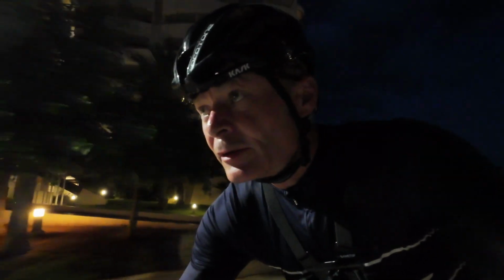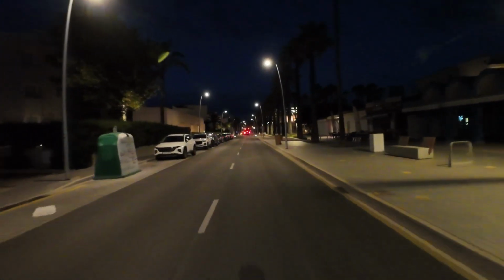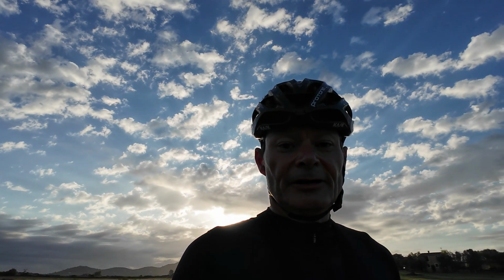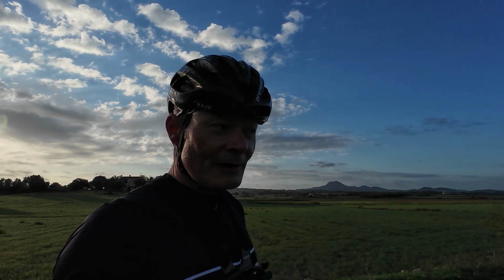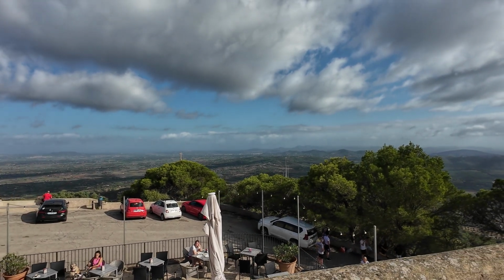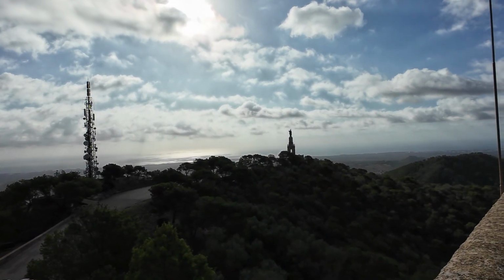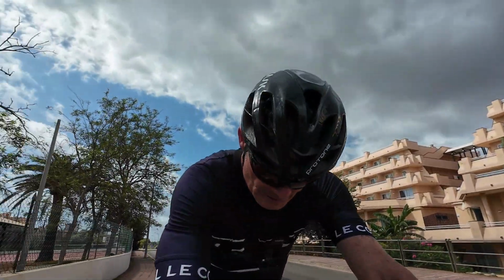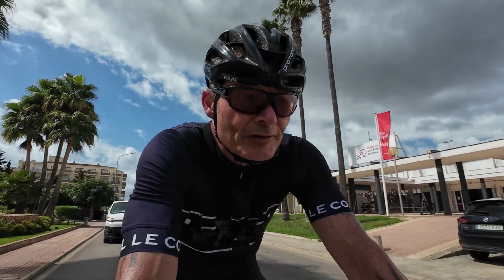Mallorca Cycling - Sa Coma To San Salvador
Last Mallorca Ride this year.
00:00:00 - 00:02:36 Another Early Start
00:04:00 - Ride Intro
00:04:16 - Start of Climb
00:08:44 - Summit and Cafe Stop
00:14:15 - Decent
00:15:07 - Route to Manaco
00:17:22 - Ride Summary